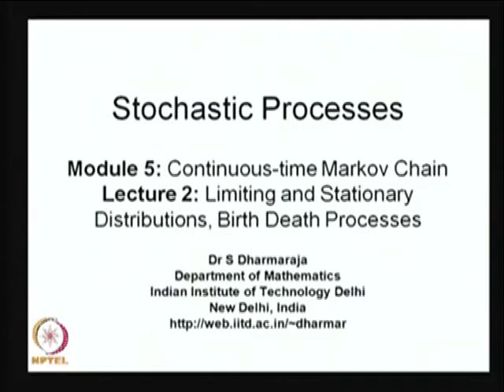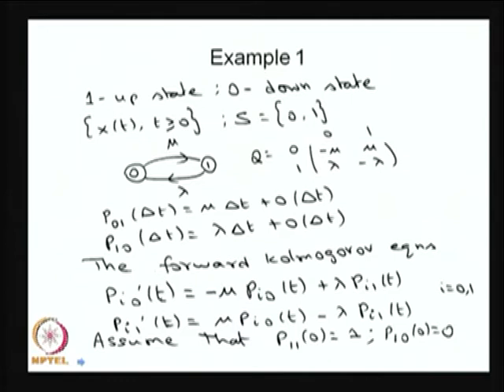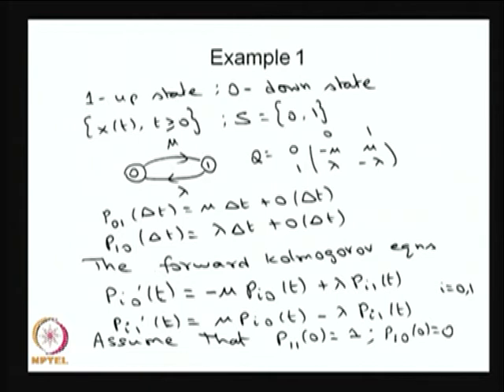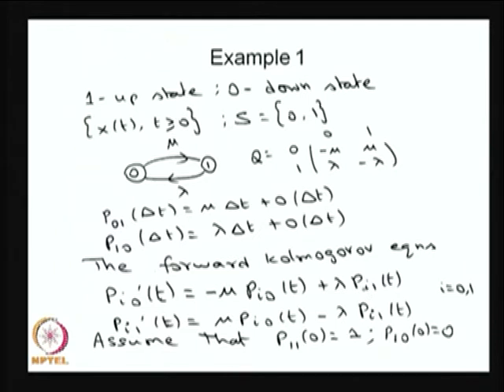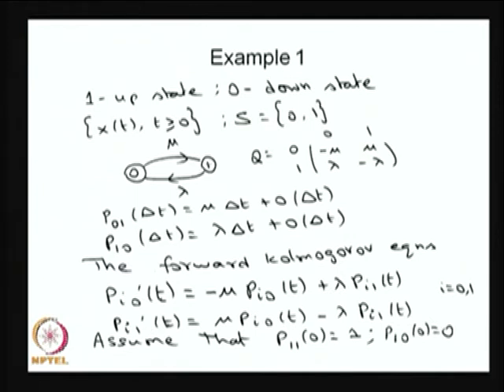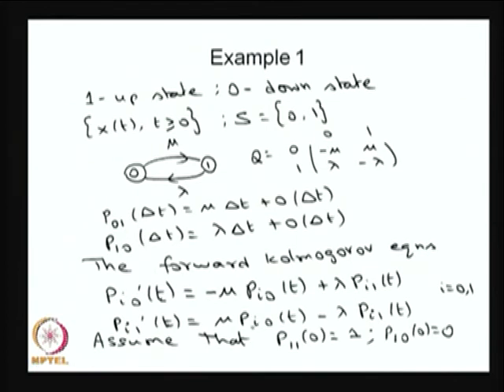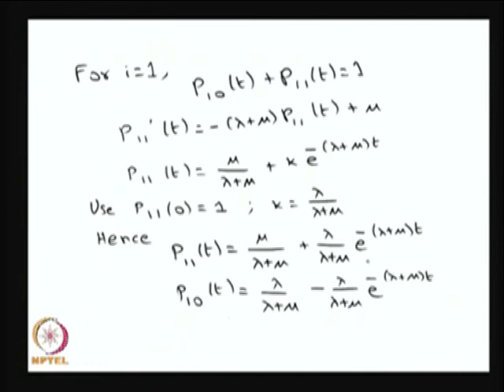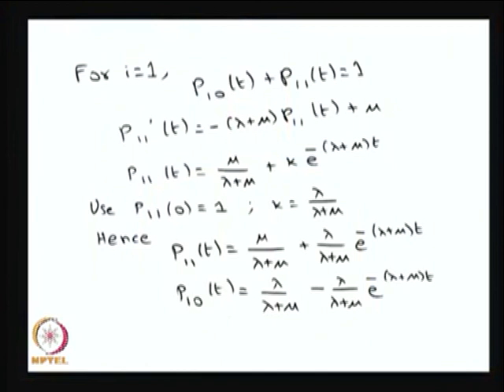Introduction and Example Of Continuous time Markov Chain